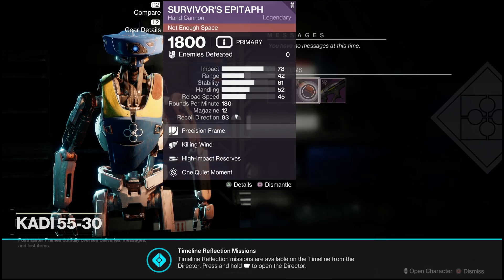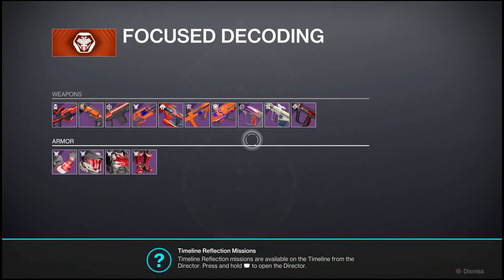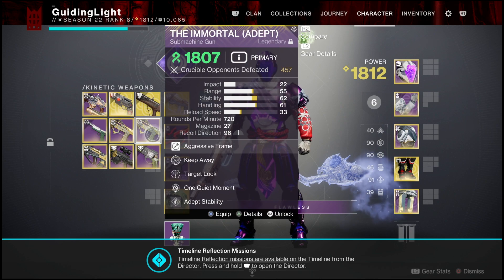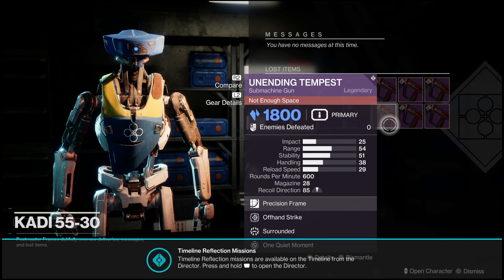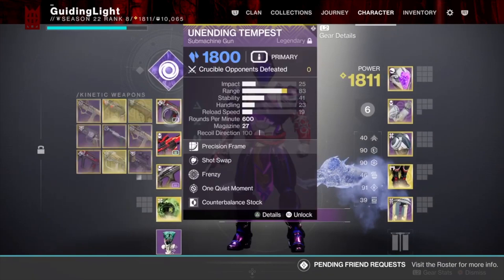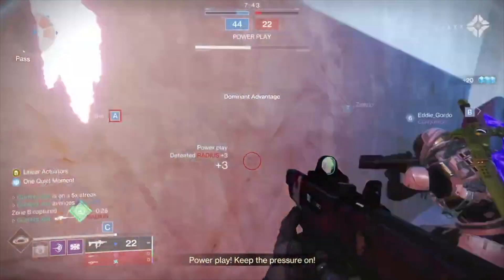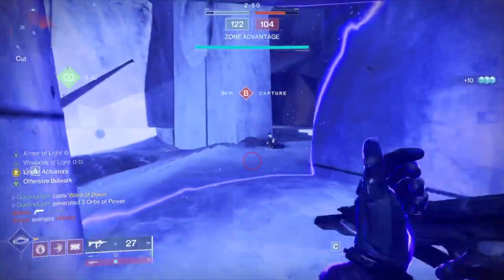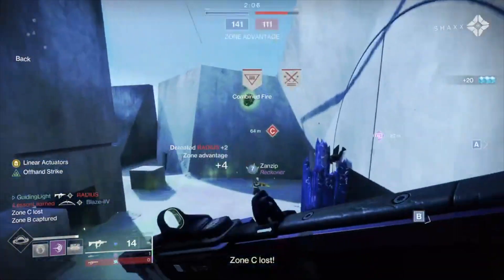Get this NOW! Better then immortal! - How to get "unending tempest" god roll (Destiny 2)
this news mg in destiny 2 season 22 is one of the best crucible load outs the news mg unending tempest is as good if not better as the all might immortal and you can get it today without even playing trials